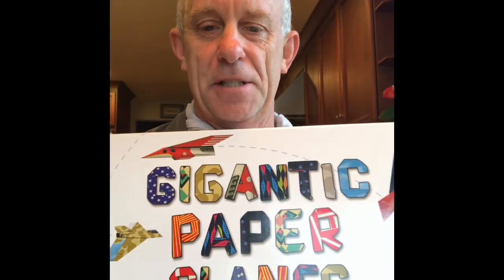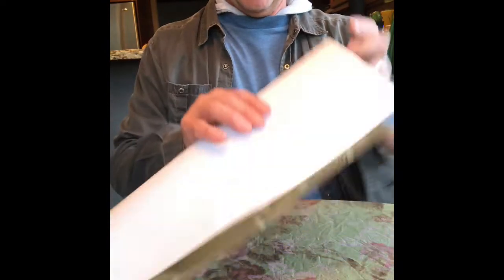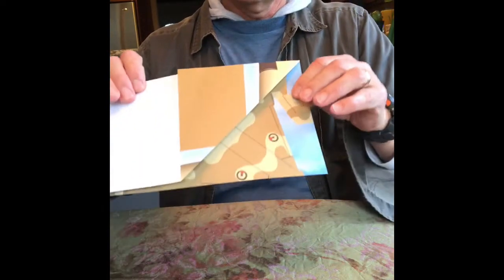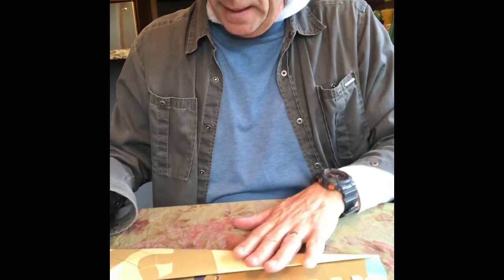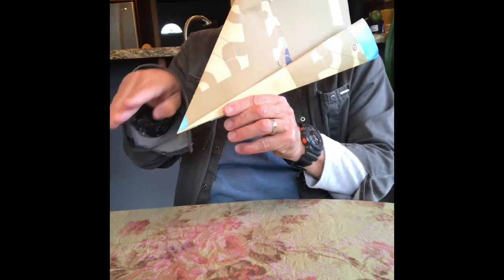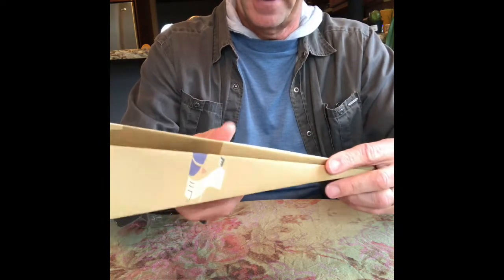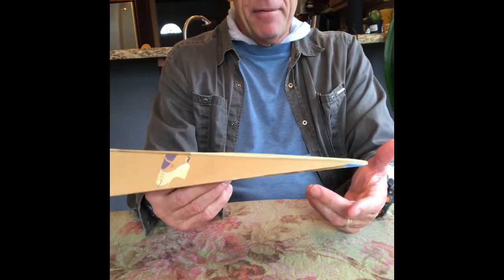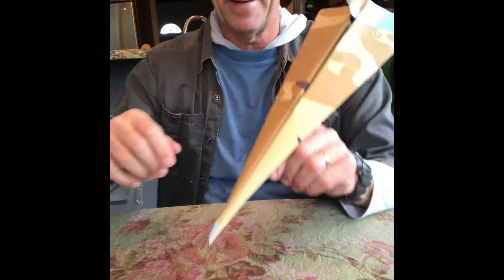How to Make Paper Airplanes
Learn how to make paper airplanes and watch the soar.  Add back rudders or tails, paperclips for added stability and color them to make airplanes ready to glide and fly!